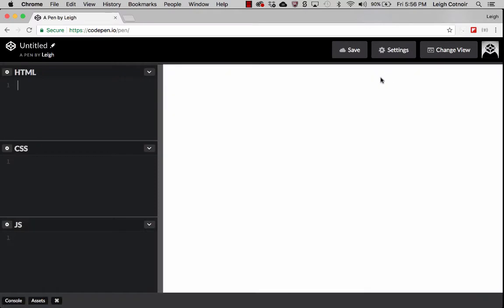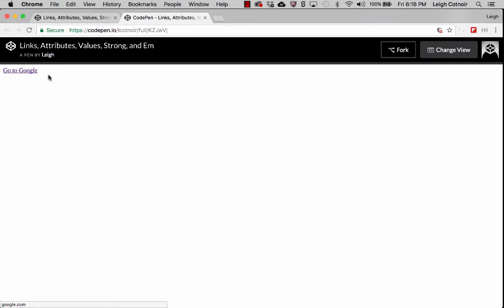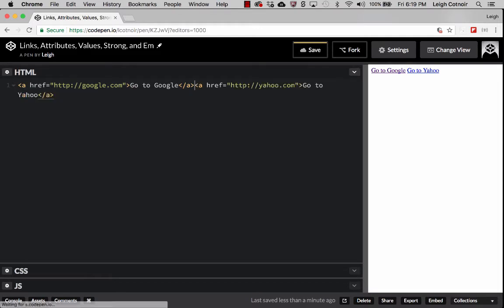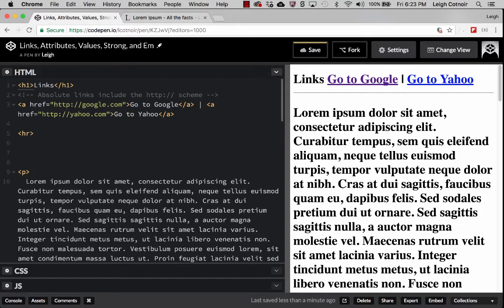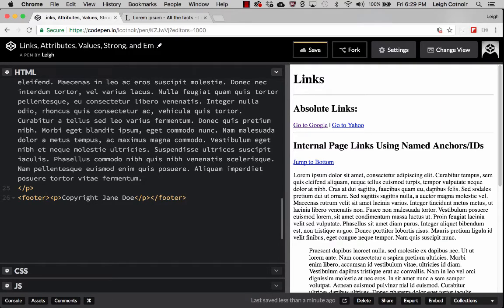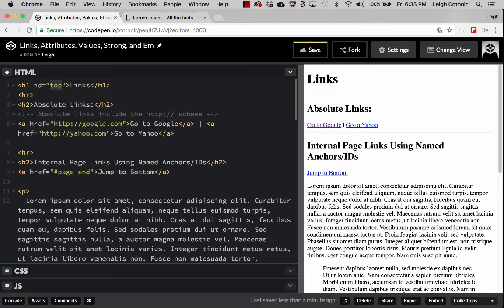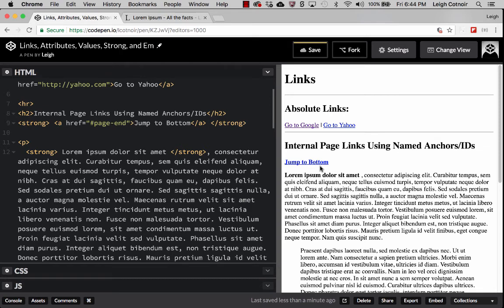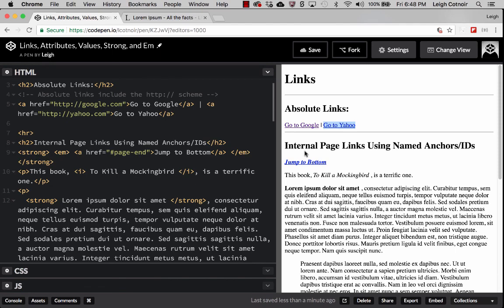125 Practice 1 - 08 Links, Attributes, Values, Strong, and Em